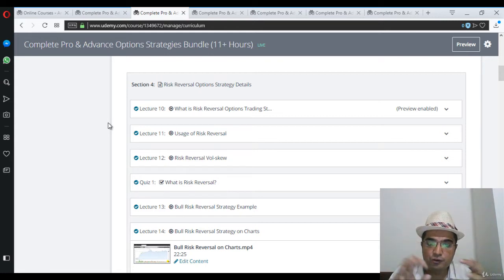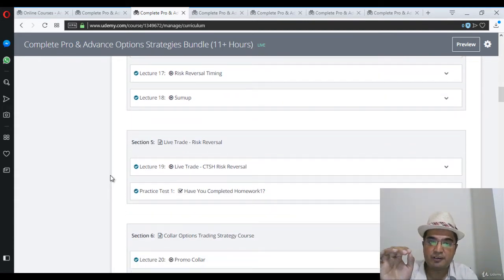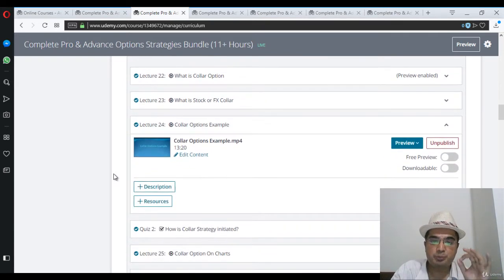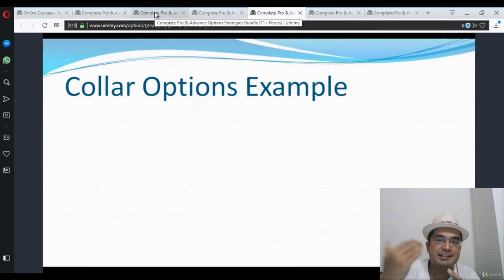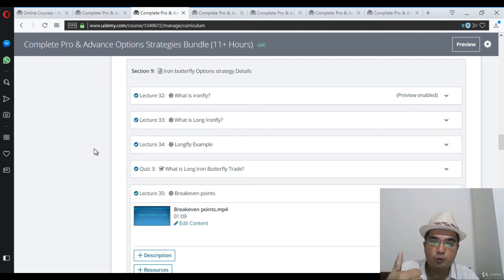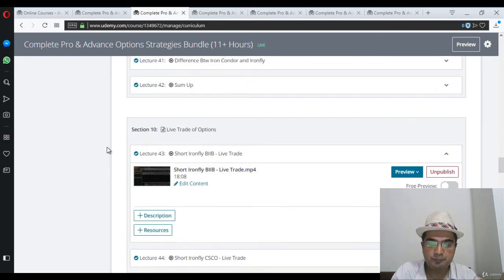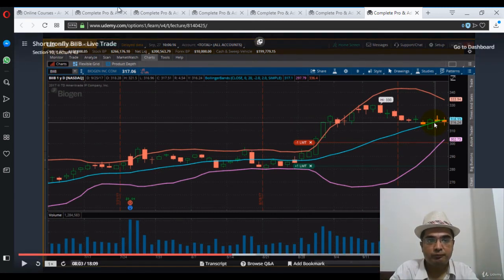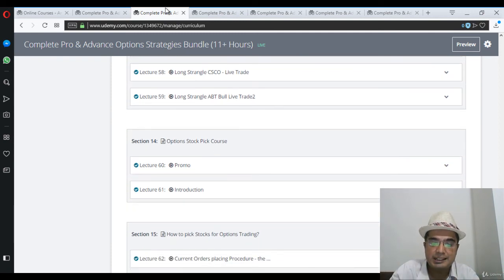DIY Advance Options Trading Strategies (5 Courses) 11 Hours - learn Options Trading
What you'll learnLearn Risk Reversal Options Trading StrategyLearn Iron Butterfly Options Trading StrategyLearn Strangle Options Trading StrategyLearn Collar Options Trading StrategyLive trading on multiple Options Trading Strategies.How to choose exactly which option contracts to trade and howHow to use what you learn to create a consistent income from homeUse little-known techniques to greatly reduce risk and maximize profits through Options TradingGet paid upfront for executing options tradesThe best way to structure a trade through Complex Options Trading strategies.A simple trick to know your odds of success in Options TradingShow moreShow less

 Course access includes quizzes & homework exercises, 1-on-1 Options Trading instructor support and LIFETIME access!

Hear why this is one of the TOP-NOTCH Options Trading course on Udemy:I believe it is a good value for the money. He offers a lot of information and is willing to help.-Dwight DouglasThe Author of this course explains in great detail what is important to become a successful options trader. Thumbs up!-LaPonce VanCreteI am enjoying this course even more than I anticipated. The instructor is clear and knowledgeable, and he seems to enjoy teaching the subject. The strategies are innovative and taught in a way that makes them easy to comprehend.-Darrell RobinsonTOP-NOTCH Options Trading Instructor I currently have 71 Knowledge programs with 20,520+ Minutes of Content (342 hours in total) with 112,000+ Satisfied Students enrolled. That’s 14+ days of learning material!I am currently mentioned in ""Popular Instructors"" tab on Udemy Business/Finance Section.Options Trading Course Details:The Risk Reversal, Collar, Iron Butterfly, Strangle and How to Pick Stocks Options Strategy is one of the most popular trades of all Options Trading, as it gives you double premium (earning) as Income.I will analyze the risks, set adjustment points, and discuss my tools for trading Risk Reversal, Collar, Iron Butterfly & Strangle Options Trading strategy.Whether you are a brand new Options Trading investor, or a veteran Options trader, this course will teach you the tools and a plan to reach your financial goals. I will reveal my secret plan to Trade Options, just like big plays, Hedge Funds, Market Makers & Floor Traders.This Options Trading Course comes with a 30 day money back guarantee.This Options Trading Course is not a get rich scheme but a Process that acts like a candle light in a dark Cave.I have even added my tools to trade Risk Reversal, Collar, Iron Butterfly, Strangle Stock Options Strategy, Which will make it a safe Strategy to trade and earn money.I will explain you basic concepts of Options Trading Strategies in easy way as if I am explaining to a 5 year old.I will explain how to enter and exit a Options Trading Strategy.I will explain how to avoid traps in Options Trading.I will explain complicated tools to trade Options with confidence.I will show live Options Trading examples.This Options Trading course comes with guarantee that you can always apply for 100% Refund within 30 days. Disclaimer Note: This Options Trading Course is for educational and informational purposes only. Not recommending of any particular investments such as a particular stock or mutual fund.Options Trading Strategies: Risk Reversal, Collar, Iron Butterfly, Strangle & How to Pick Stocks for Options Trading.Other Reviews:I'd expected to learn something new, and I did!-Mark RubanovichThank you so mutch bro :x you change my life-Martin Benda
this is the best Options Trading course. you can download and watch for free after enroll.